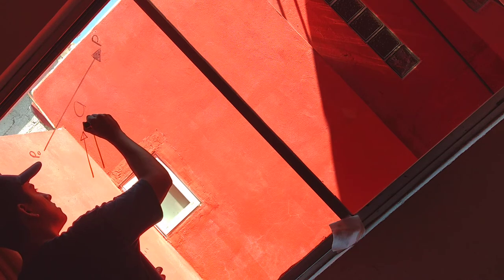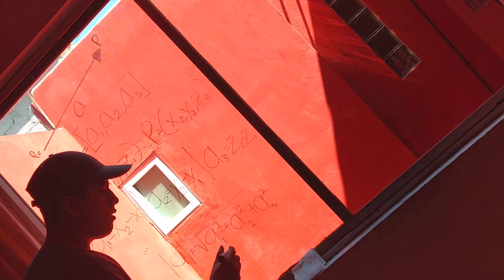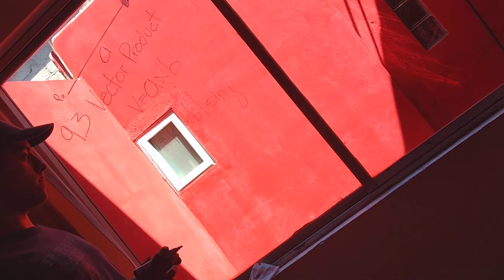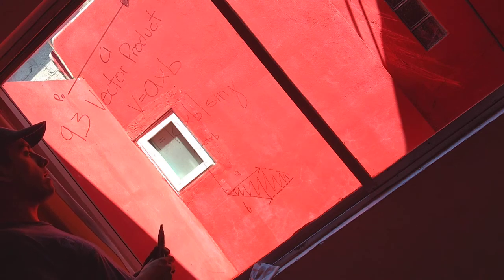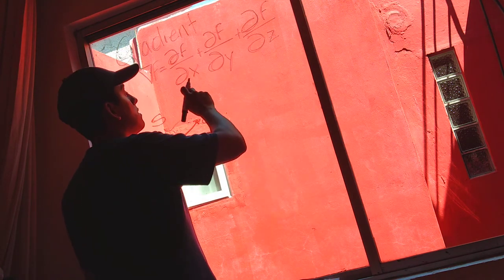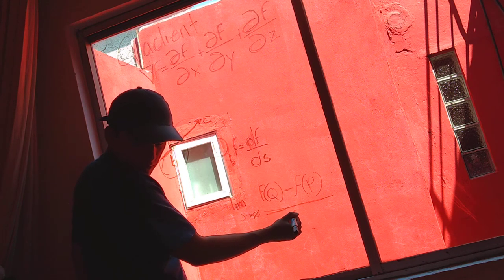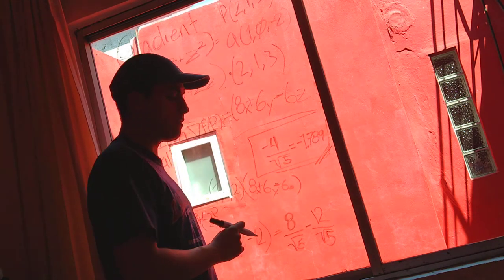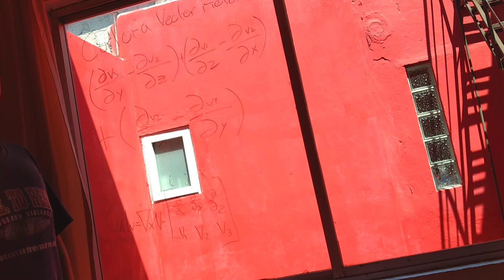Week5. Vectors, gradients and curls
Here is the video of the chapter 9 you give us for the extra points. It's a little longer than expected but I hope you like it because I really need those extra points.